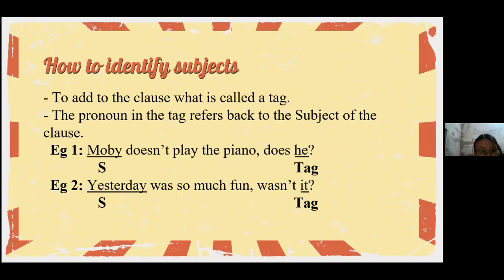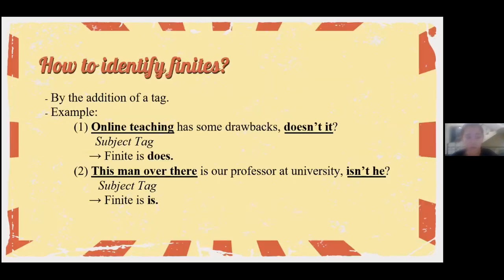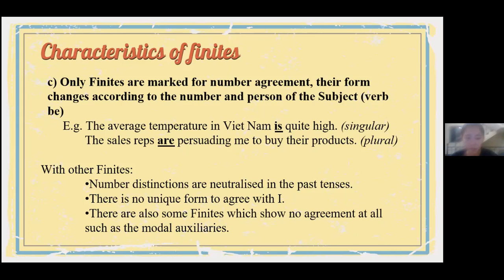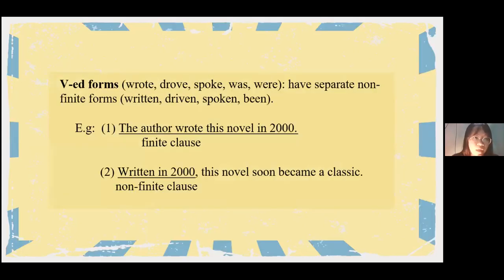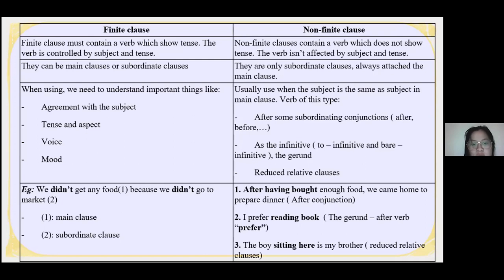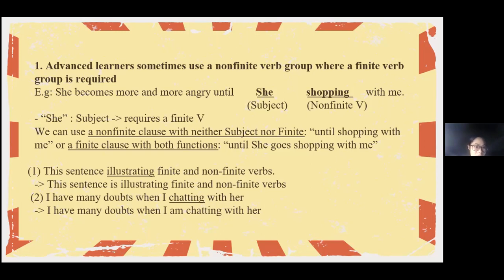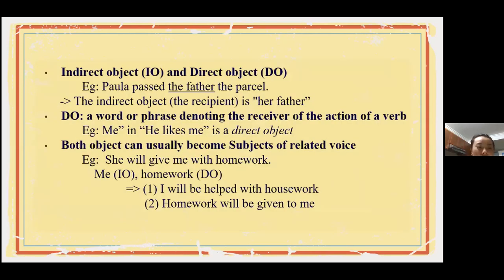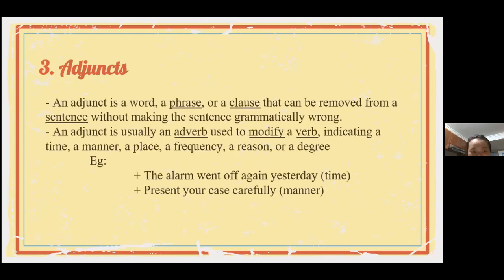functional grammar week 4